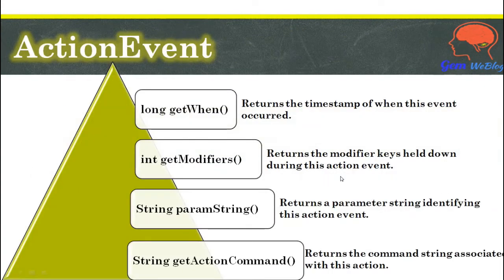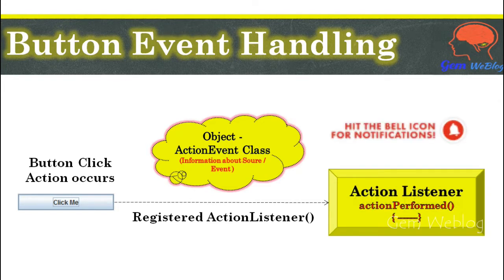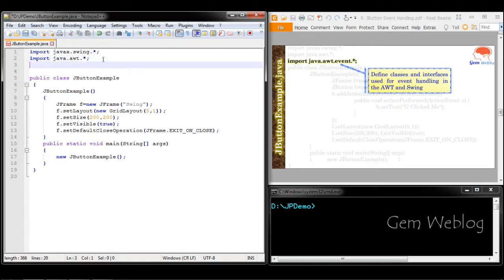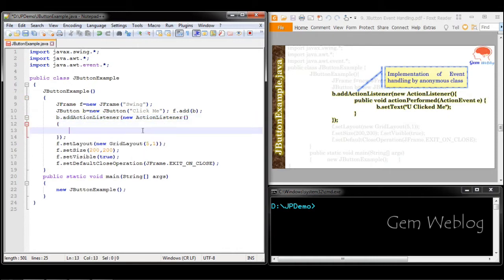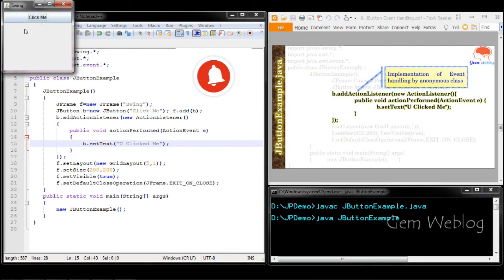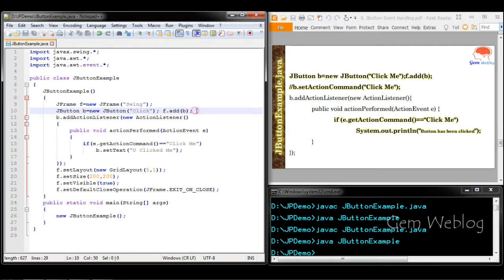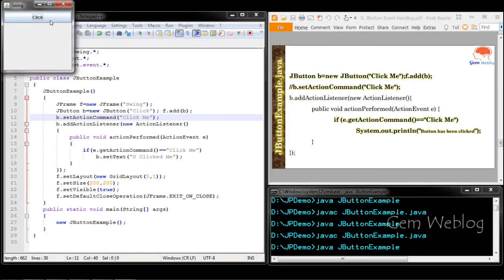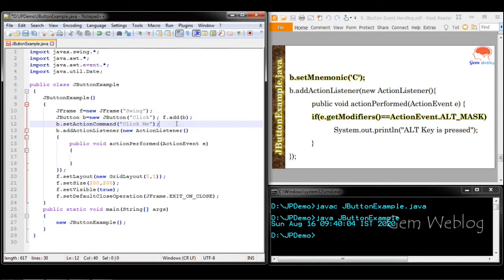Java Swing GUI Part #12: JButton Event Handling using ActionListener interface|ActionEvent Methods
In this video, we have demonstrated about step-by-step procedure to handle the event in Button using ActionListener interface. Also, all the methods in ActionEvent class has been illustrated clearly.